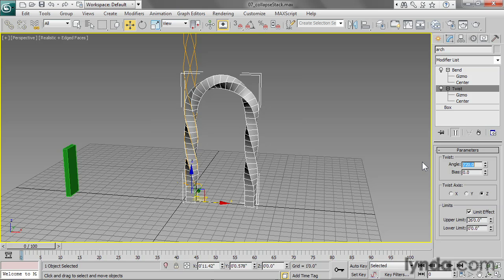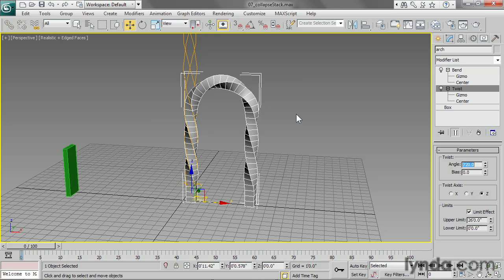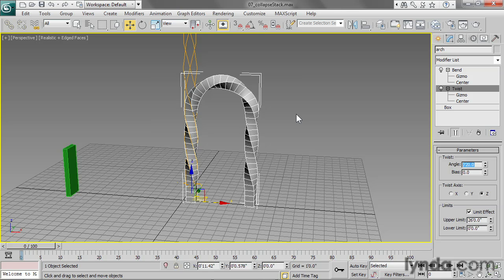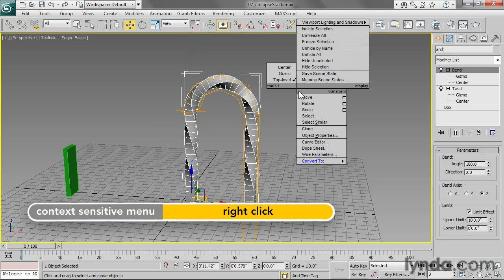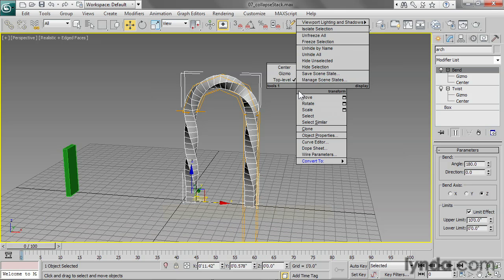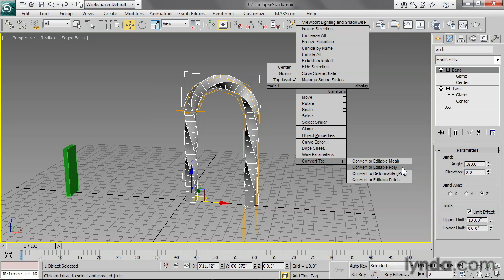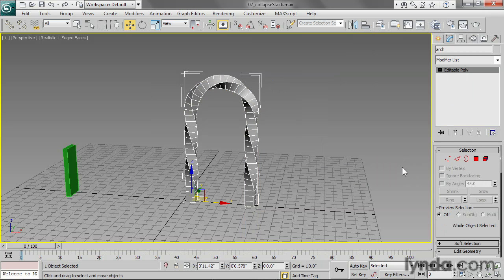20 3ds Max 2013 Essential Training